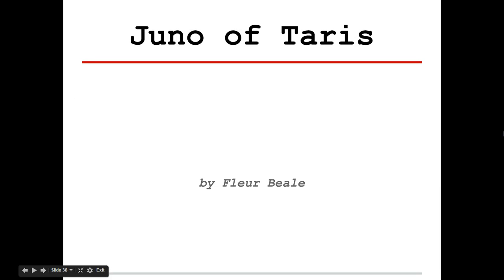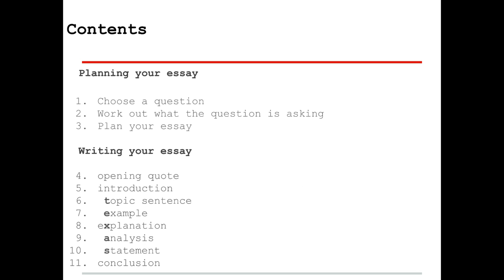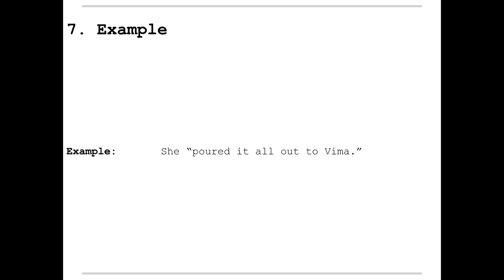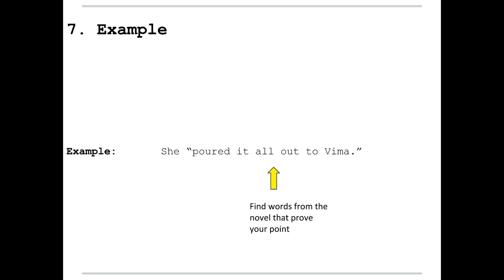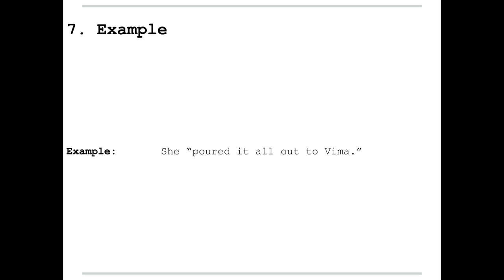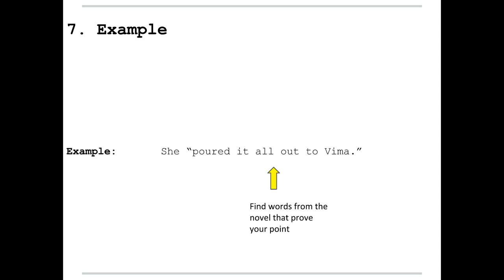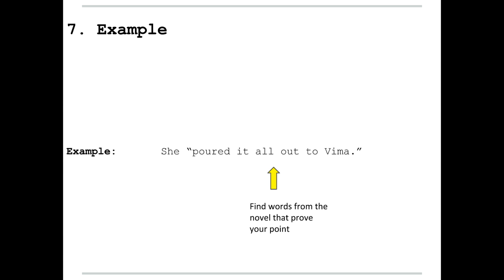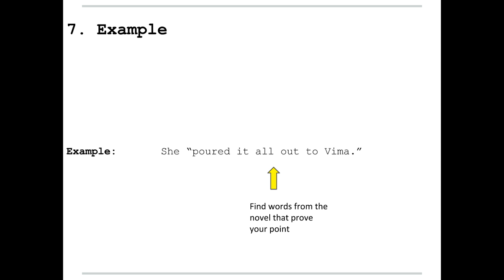7. How to write a written text essay: Juno of Taris: Example sentence